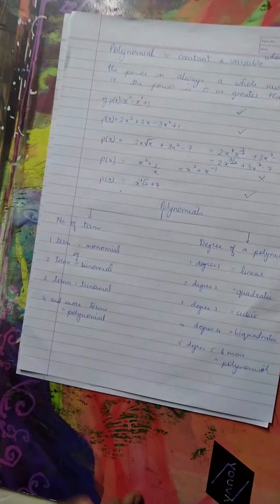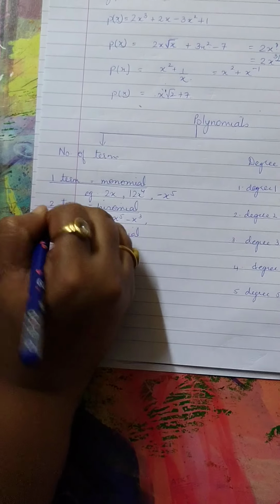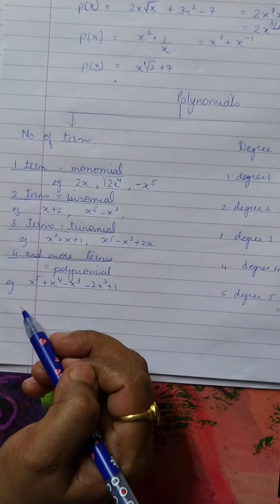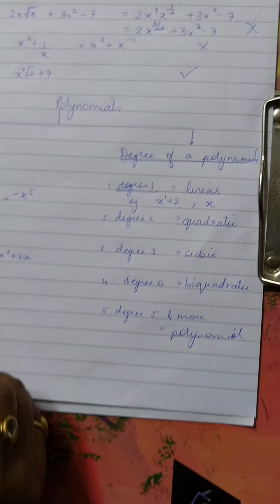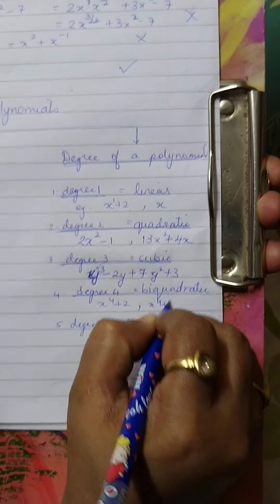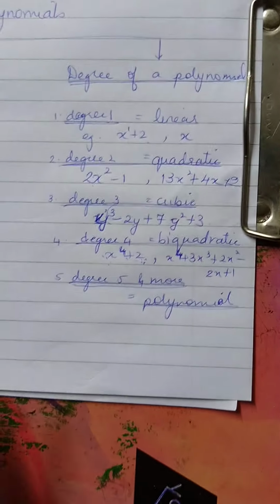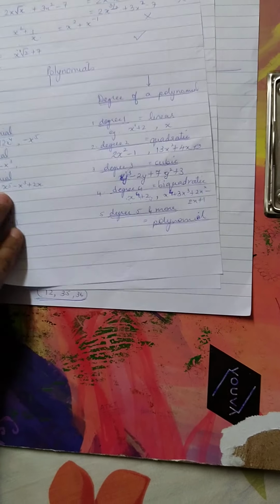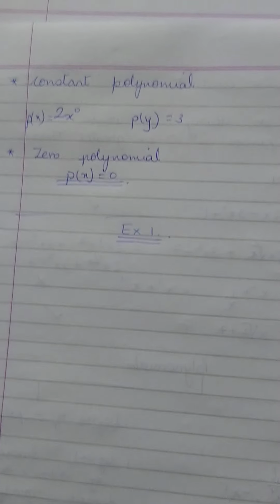class 9-Polynomials video 3